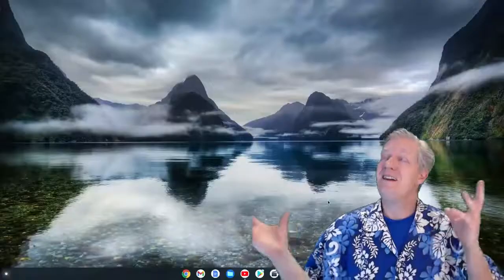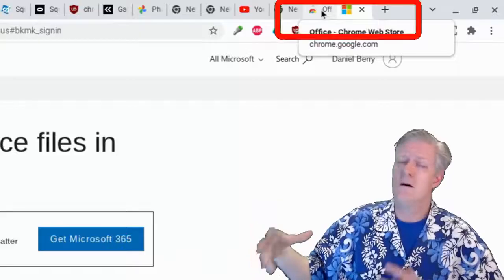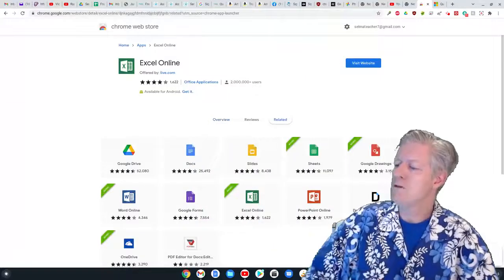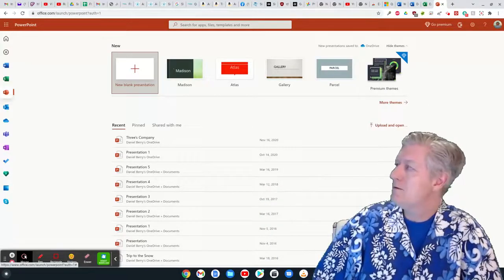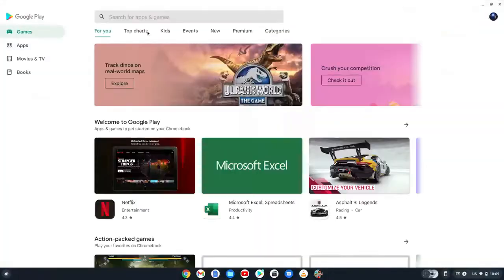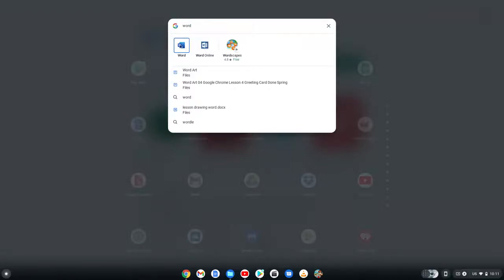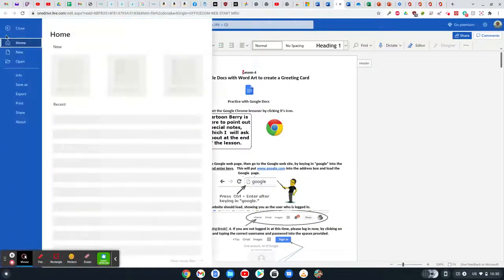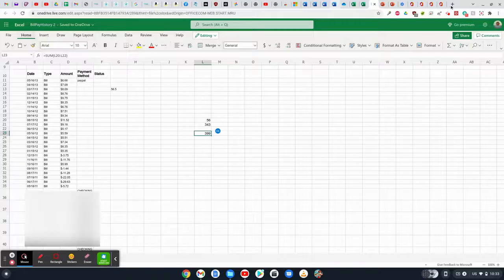Running Microsoft Office on a Chromebook How to install Online Word, Excel, and PowerPoint 2024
How to install Word, Excel, and PowerPoint on a Chromebook or Chromebox. How to install Microsoft Office ONLINE app on your Chromebook.
The office software is 'installed' within your Google account, independent of the hardware.  However,  the app, Google Docs, reads and saves files in a Word Doc format , if you need that format.  Also, Google docs works offline,  I use it a great deal on my Chromebook.   I do not mean to miss lead anyone.  It is just that apps can now be installed  and synced within your Google Account.  I hope this helps.  I have been a Microsoft Office User Specialist instructor for over 20 years and my mission has always been to help and improve the lives of the people I share this world with.

   When looking for the "Office" App , do be sure to ONLY use the "Office" App from Microsoft or Live.com.  Look again at the Google App Store and, if you do a search for "Office" a number of apps and extensions will show up.  Trust only the ones from Microsoft or live.com.

CAMERA/LENS:
All of the outside shots:

LIGHTING:
Selfie Ring Camera Light.

SOFTWARE:
VideoPad professional by NCH
L-View Pro
Chrome OS
Windows 10
Screencastify